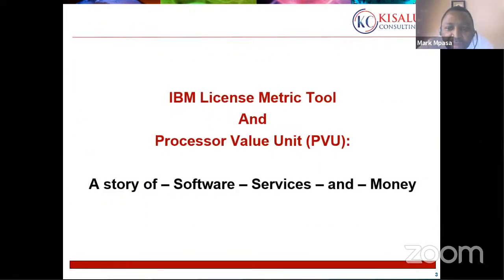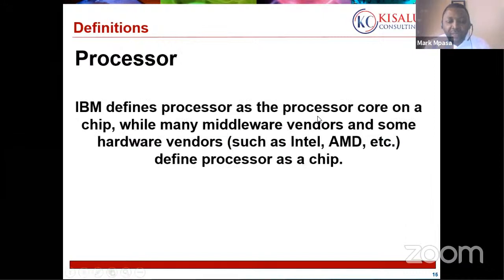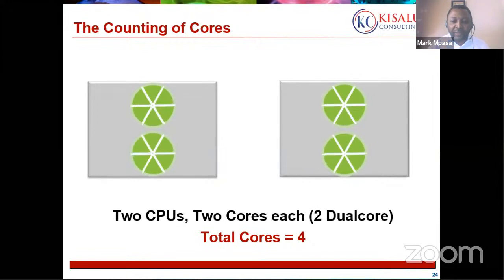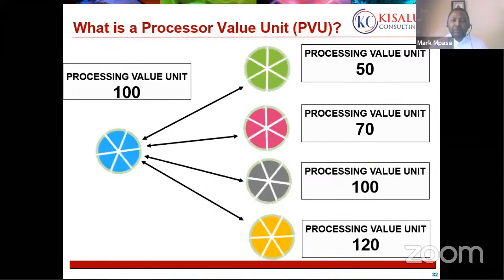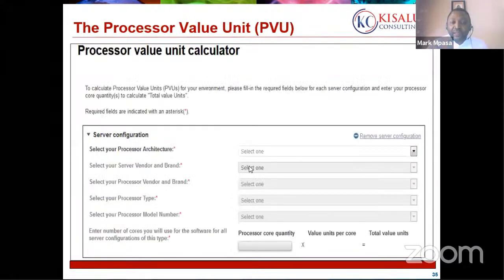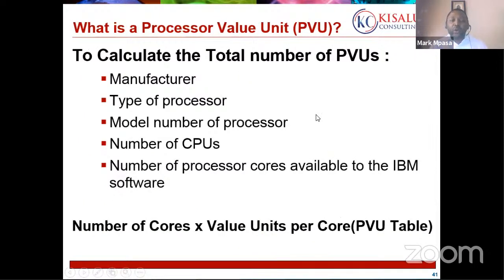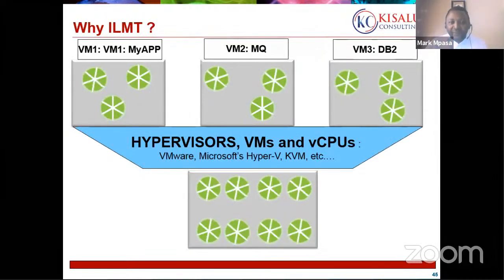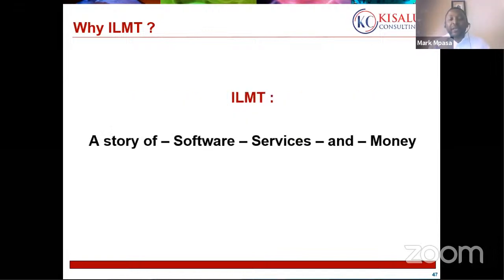FREE Webinar : Why ILMT and What is a PVU ?